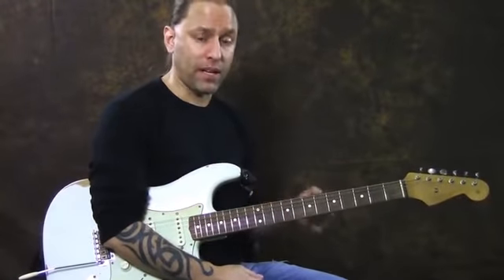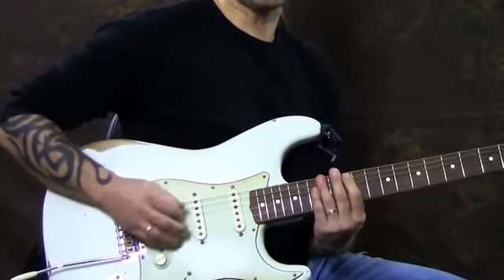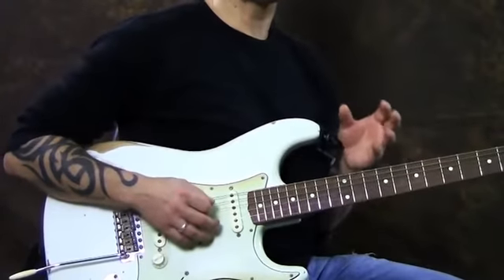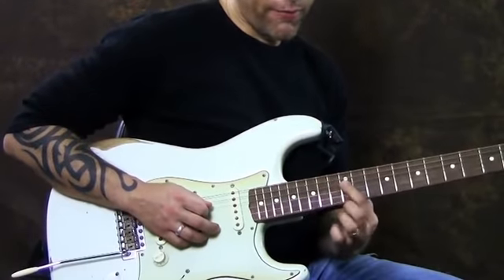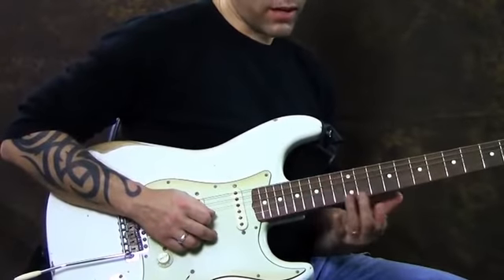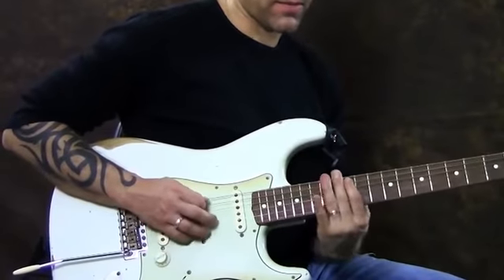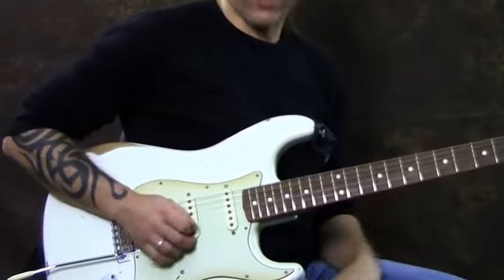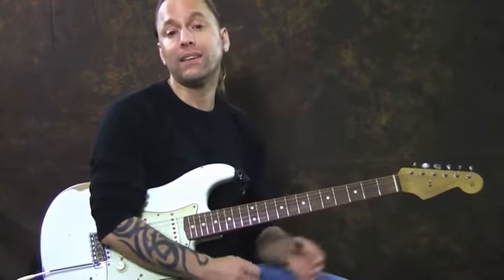A Simple Pattern to Add to your Guitar Solos